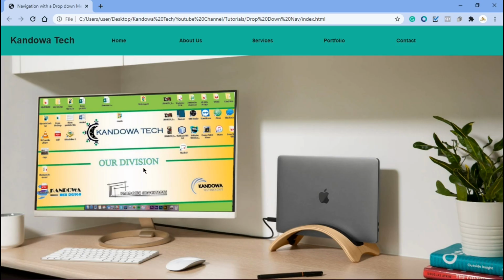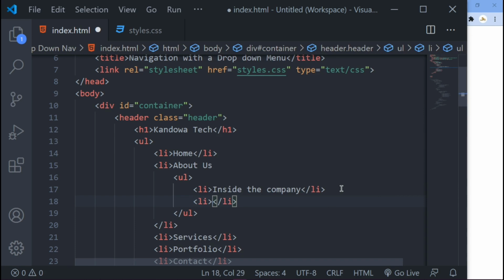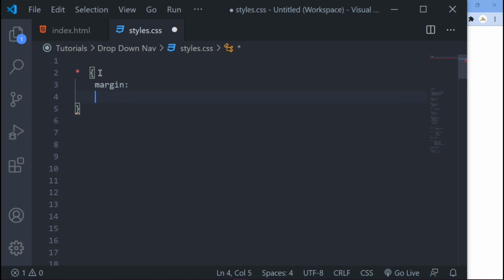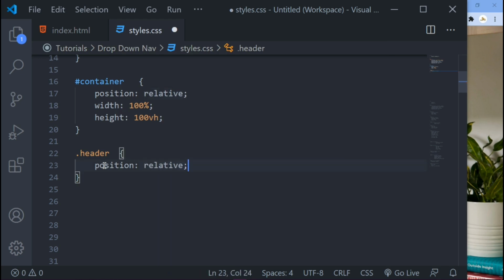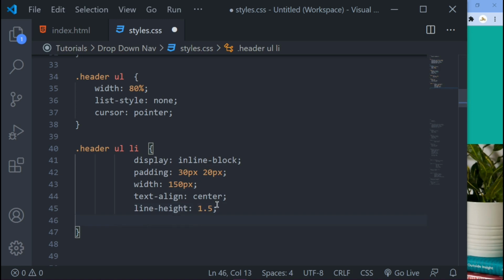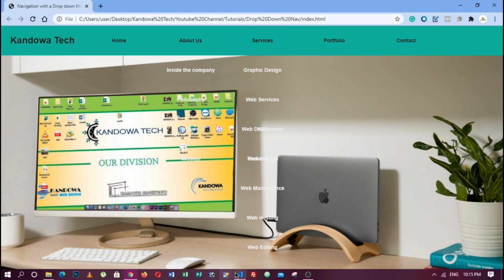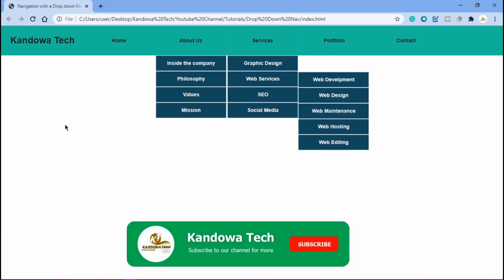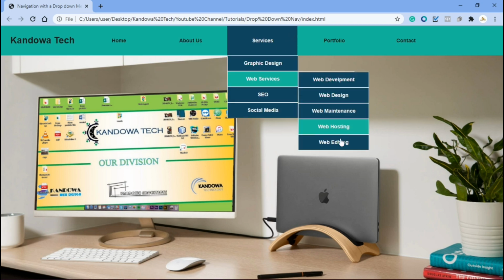Creating an Awesome Navigation with a Drop Down Menu with just HTML and CSS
Learn How To Make Drop Down Menu Using HTML And CSS.

I'd really appreciate the support. 🙏❤

Please hit the like button, and leave us a comment after you watch the video and if this is your first time then please consider subscribing and hit that notification bell so you get notified every time we post a new video.